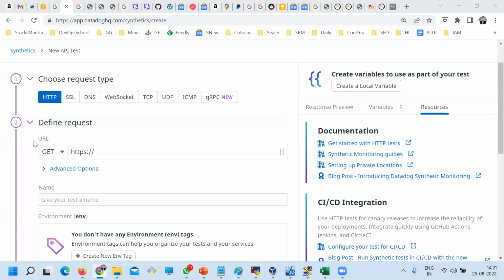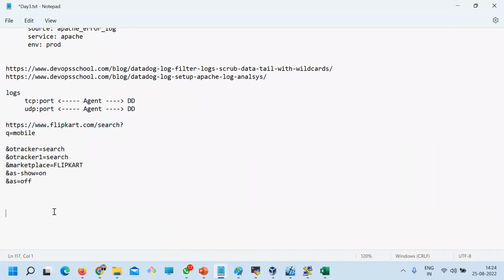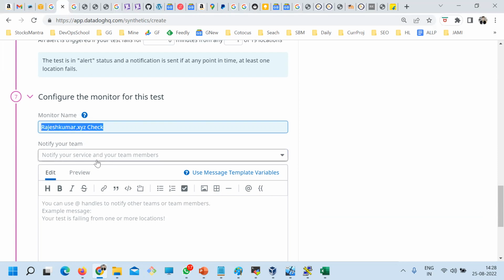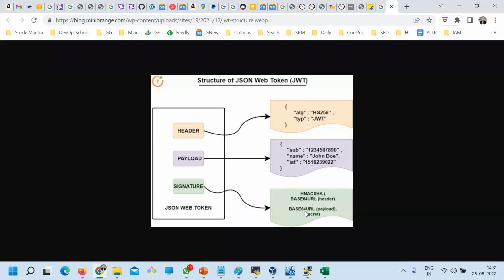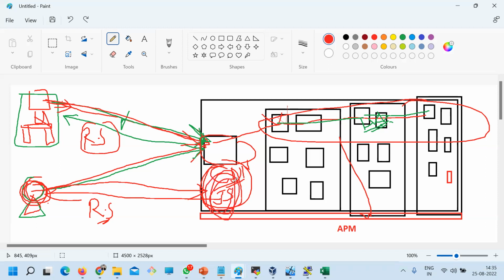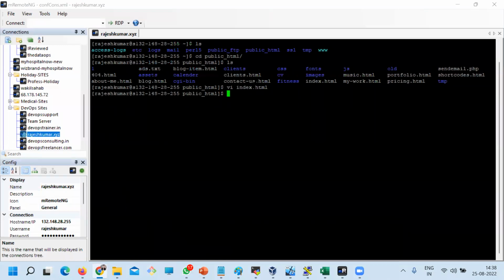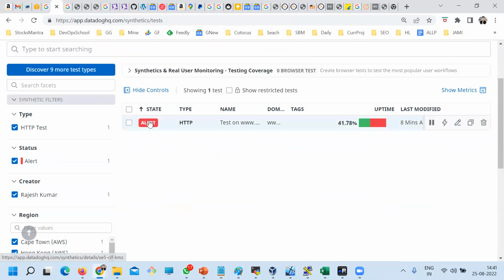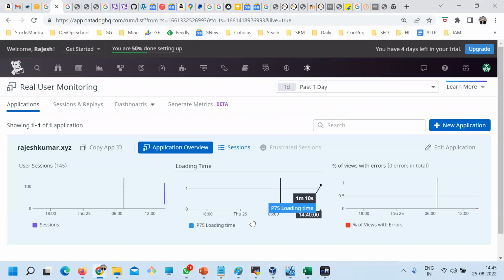Datadog Tutorials | Syntethic & RUM Monitoring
Datadog Tutorials | Syntethic & RUM Monitoring | Debug.school

📚 Following are the topics covered in the video:
?? Integrations
?? Why APM is Important
?? Infrastructure
?? Host Map
?? Events
?? Dashboards
?? Assigning Tags
?? Using Tags
?? Datadog Graphing

How to join Channel Membership:-

1. DevOps Certified Professionals (DCP)

2. Site Reliability Engineering Certified Professionals (SRECP)

3. DevSecOps Certified Professionals (DSOCP)

4. Master in DevOps Engineering (MDE)

5. Kubernetes Certified Administrator & Developer (KCAD)

6. GitOps Certified Professional (GOCP)

7. Master in Observability Engineering (MOE)

8. MLOps Certified

9. DataOps Certified Professional (DOCP)

10. AiOps Certified Professional (AIOCP)